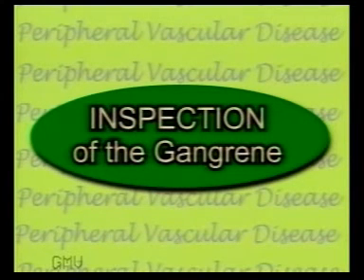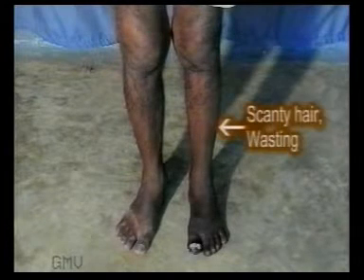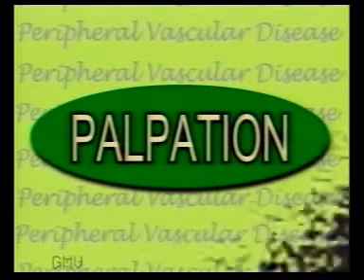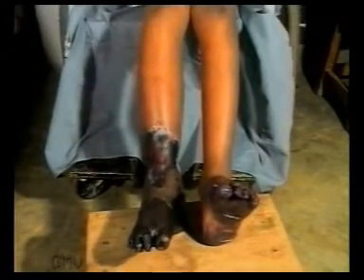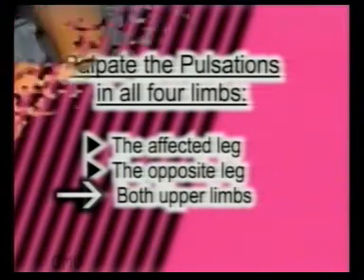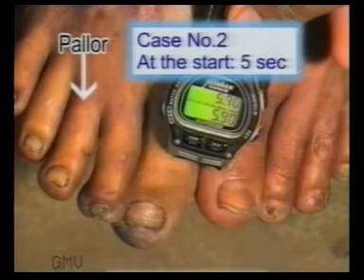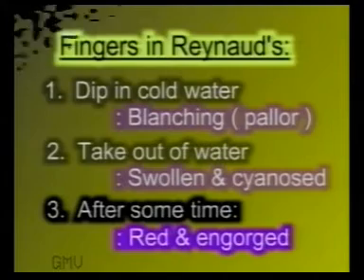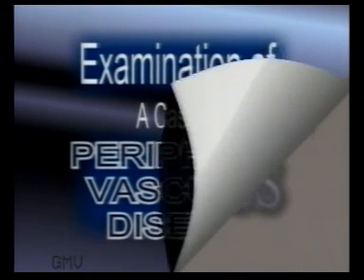Peripheral Vascular Disease (Shalyatantra Dept.)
Peripheral vascular disease (PVD) is a slow and progressive circulation disorder. Narrowing, blockage, or spasms in a blood vessel can cause PVD. PVD may affect any blood vessel outside of the heart including the arteries, veins, or lymphatic vessels.